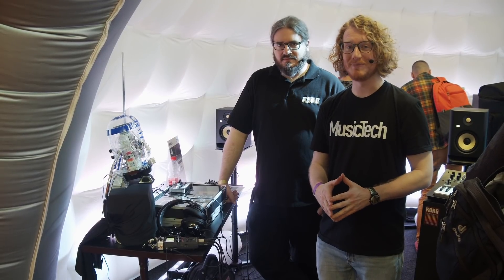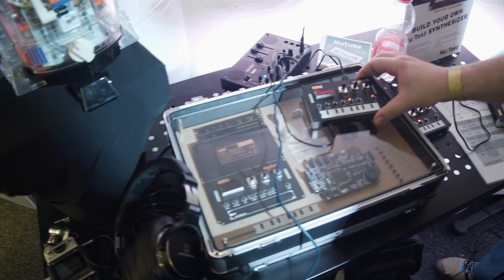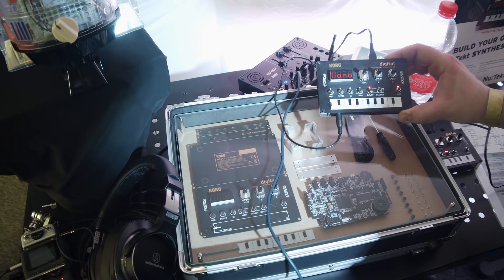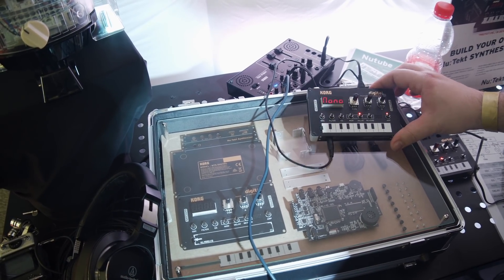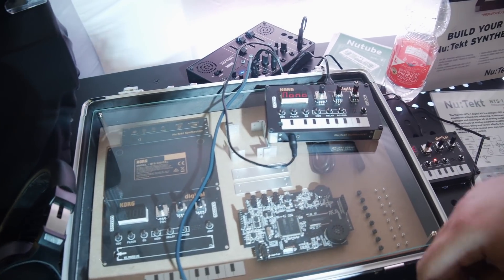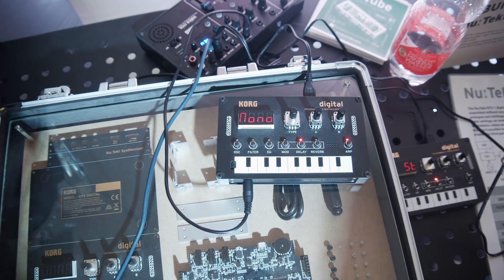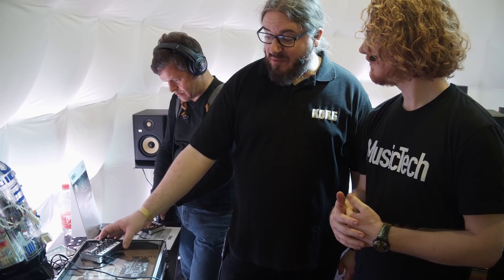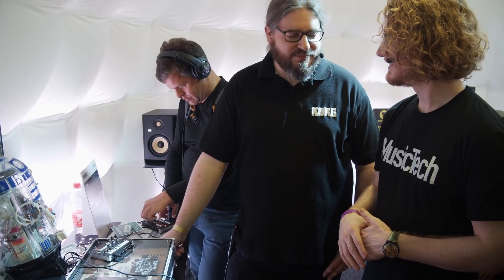Superbooth 2019: Build your own synth with the Korg Nu:Tekt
Though its still in the prototype phase, this solderless, build-it-yourself synth aims to be a more powerful version of Korg's Monotron. Key to Nu:Tekt are two components: a multi-mode filter and a digital oscillator that's capable of saw, triangle, square, VPM and user-loaded waveforms.

GEAR USED:
Blackmagic Pocket Cinema Camera 4K
DPA d:fine 4288 Directional Flex Headset Mic